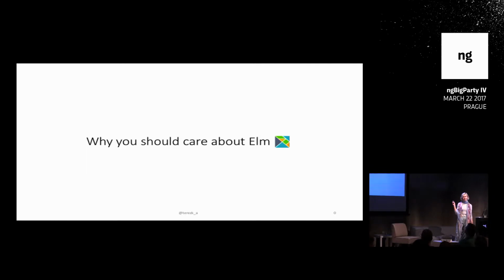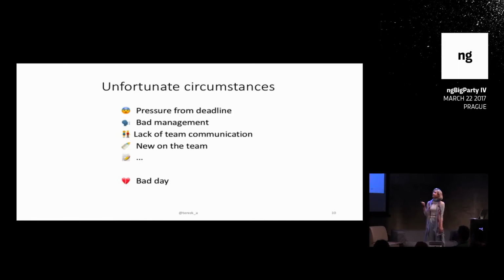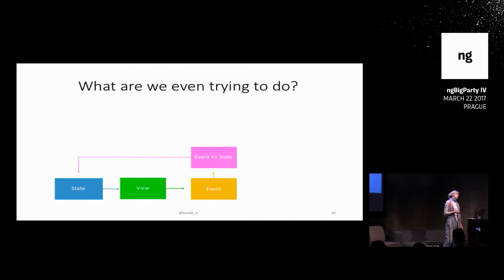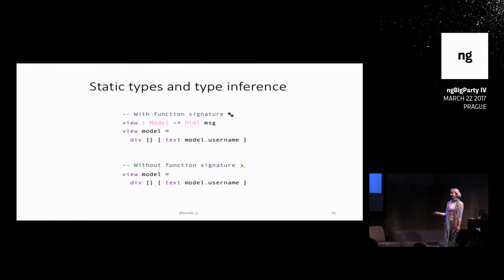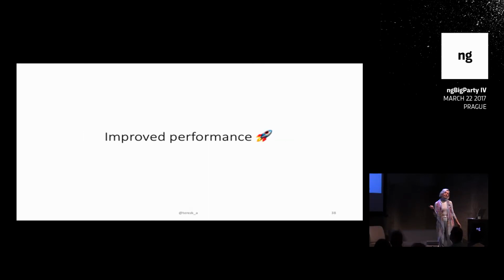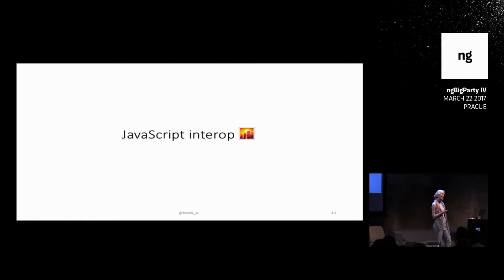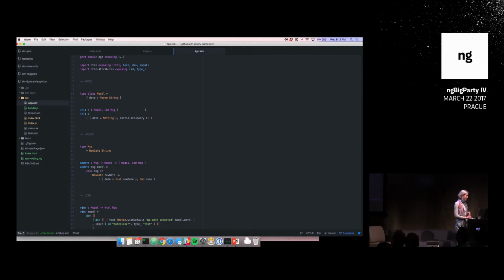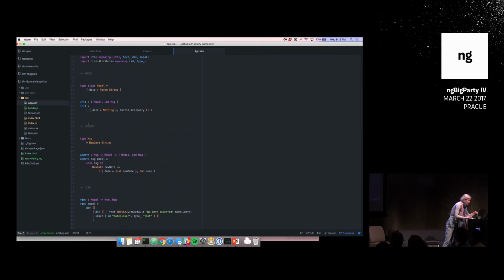ngBigPartyIV: Tereza Sokol - Why you should care about Elm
Tereza Sokol, @noredink / DK

Ensuring maintainability and reliability in large web projects is notoriously challenging and this is partially due to JavaScript’s language design. As an alternative to Javascript, Elm is a typed, purely functional language compiling to Javascript, designed to guide you towards better applications while giving you the best possible developer experience, by way of static analysis of your code.